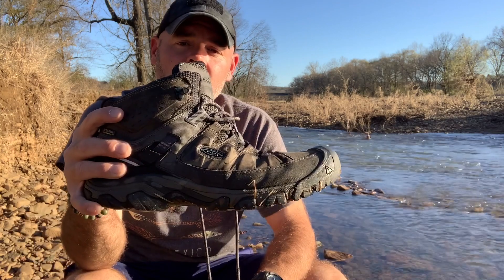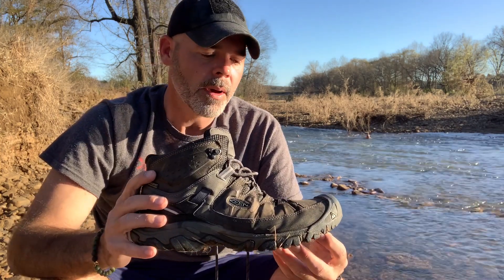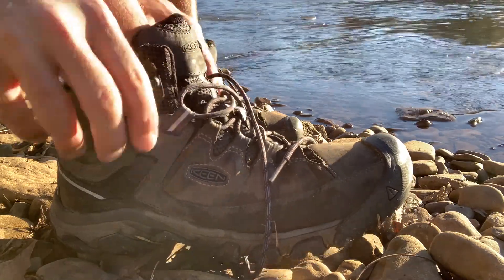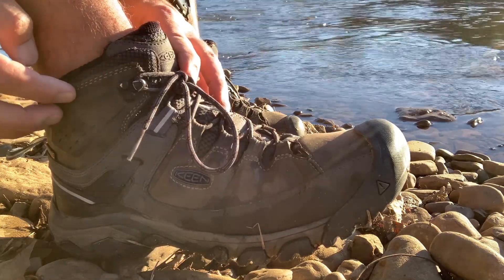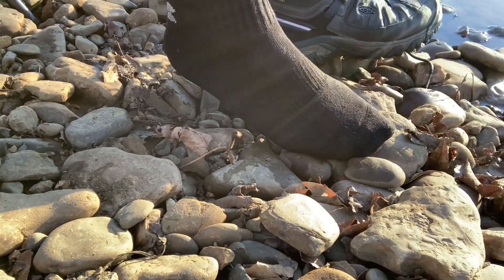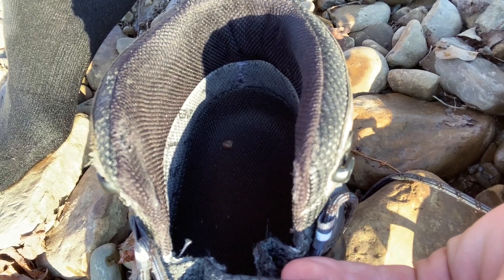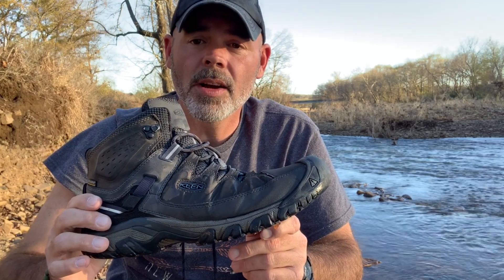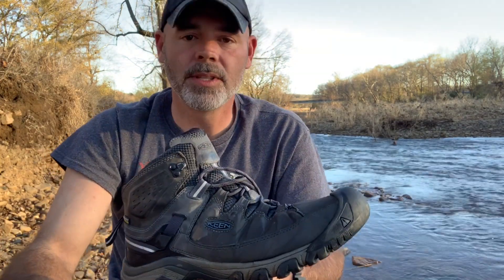Keen Targhee III WP MID Review and Waterproof Test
Be sure to check out the Wayward Stories Podcast anywhere you find Podcasts!

In this video I review and testify to my experience with this Hiker with around 500 miles of use and abuse on it. I also stand ankle deep in a frigid creek to test its waterproof claim.